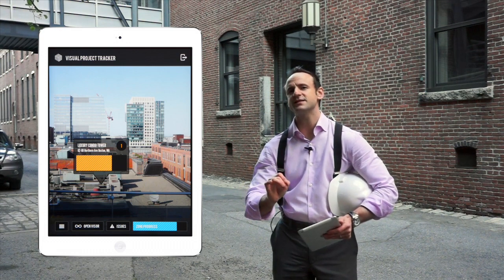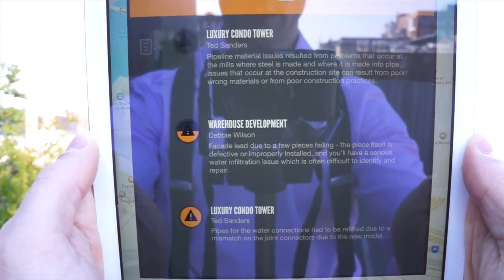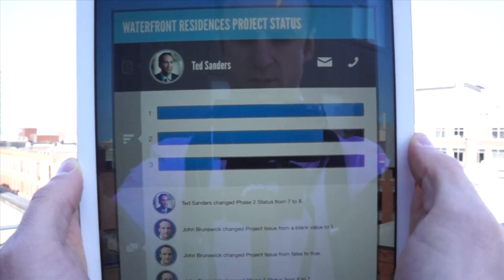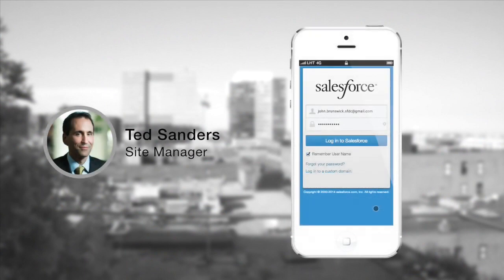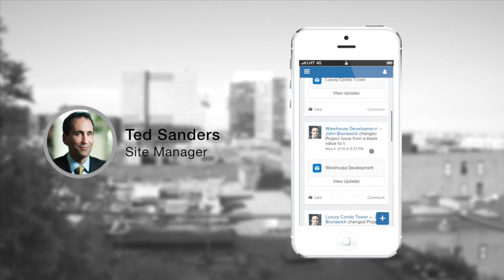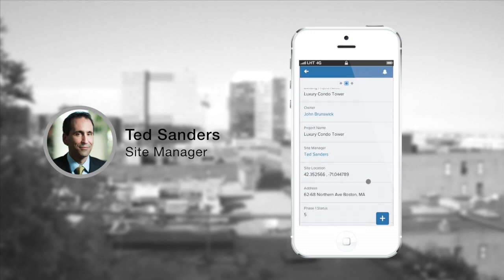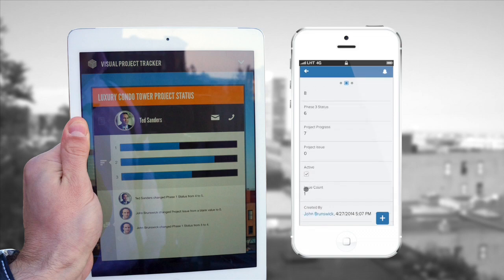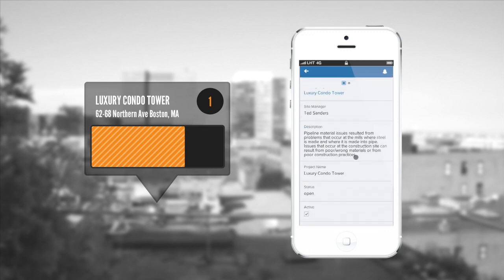Salesforce Platform Augmented Reality - Construction Project Management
In this episode, we explore the "art of the possible", using Salesforce Platform to power an augmented reality experience - providing at-a-glance visibility into construction projects.  This example is easily applicable to supplying easily digested visuals over any view and could be applied in agriculture and other scenarios.  The application shown is a native, iOS app that uses Heroku to connect with custom objects in Salesforce to manage the projects.  At the end of the episode, we walk through the Salesforce1 mobile application, showing the same data from the view of a site manager.